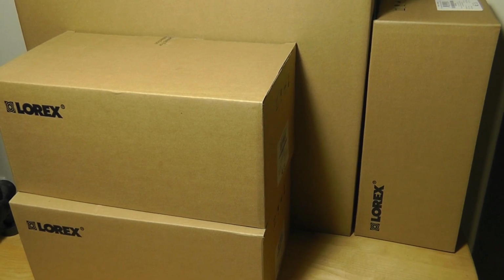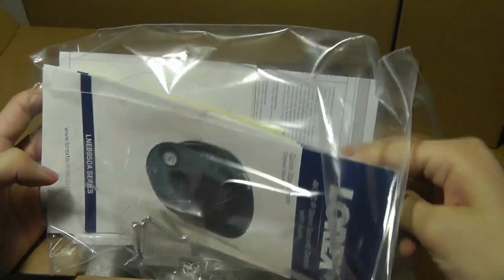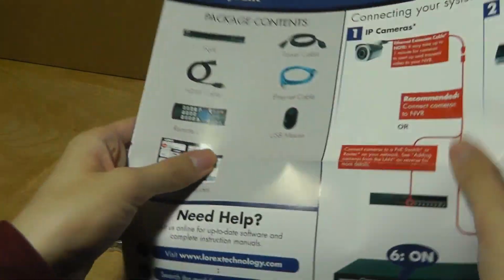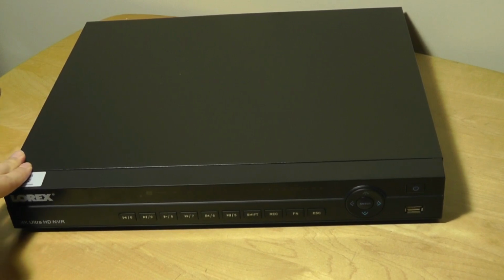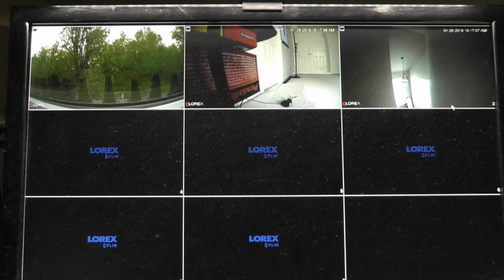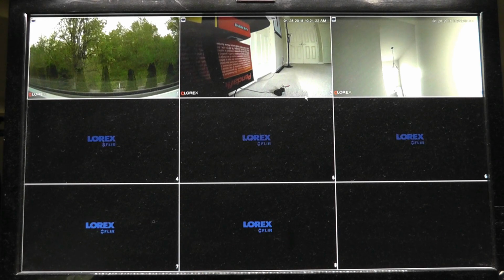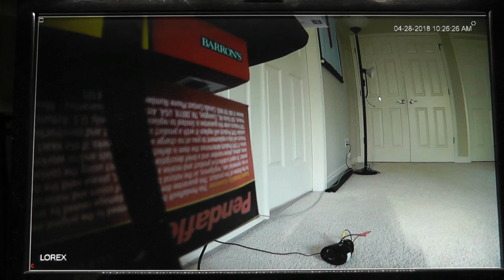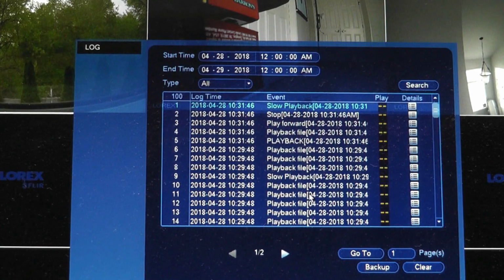REVIEW: LOREX (FLIR) 4K Ultra HD NVR Security Camera System!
LOREX 4K Ultra HD IP NVR System with 4 Dome Cameras

Details:
Know that your property is protected while you're there and while you're away thanks to this Nocturnal security camera system from Lorex. This system combines two different sets of powerful Nocturnal security cameras and a powerful eight channel NR900 Series Network Video Recorder (NVR). Along with 4K recording resolution, the longest night vision ranges available, and extreme weather performance, both sets of dome security cameras include a built-in microphone for listen-in audio capabilities. The LNE8974AB security cameras also include a motorized zoom lens that allows you to adjust the camera's field of view to suit your monitoring needs. These features, plus four open channels on the NVR, makes this an incredibly versatile security system perfect for any home or small business.

Capture the details you need with 4K resolution
Both sets of dome security cameras included in this system use an 8.51 MP image sensor. This sensor is capable of producing exceptionally sharp 4K video that will give you the best chance to capture distinct details, such as facial features.

Long range night vision
Both sets of cameras in this system offer the longest night vision range available. With the help of some ambient lighting, their night vison range can reach up to a remarkable 250ft!

Color Night Vision (CNV™)
Adding some external lights around your cameras will also enable their Color Night Vision™ feature. This can provide you with a whole new layer of details and add further contrast.

Backlit Sony Exmor R™ CMOS sensor
Inside of your Nocturnal security cameras is an incredibly sophisticated Sony Exmor R™ image sensor. This type of sensor is especially useful for security cameras because of its amazing low-light performance. It uses back illuminated technology to capture more light, as the incoming light bypasses the normal layer of metal wiring and transistors that can diminish the amount of light with front illuminated image sensors. This sensor also shields the video from low-light noise / grain by passing the signal through an analog noise reduction program before converting the video signal to digital and a secondary noise reduction after conversion.

Active mechanical lens filter
The infrared light emitted by security cameras can sometimes discolor daytime video. Thankfully, your Nocturnal security cameras come with an Active Mechanical Lens Filter that prevents these rays from entering the lens during the day. The filter will then automatically disengage at night, allowing the infrared light into the lens.

Real-time 30FPS recording rate
Nocturnal cameras can record 4K resolution video at 15 FPS (frames-per-second) or 2K resolution at 30 FPS. Recording at 30 frames-per-second will provide you more realistic, real-time, on-screen movement. It will also grant you with more frames to choose from when cycling through footage.

Enhanced security monitoring with HDR
Your security cameras use an HDR (High Dynamic Range) feature that uses the difference between the brightest point and the darkest point of the video to automatically adjust the picture's brightness. This results in optimized, highly-detailed security video in all sections of the frame.

Expanded coverage with built in microphone
Both sets of dome cameras included in this system are capable of recording audio thanks to their built-in microphone. Audio monitoring can provide you with more information (such as voices) and can even help provide more insight into key events, even if they occur off-screen.

Metal camera housing
Your security cameras are housed in aerospace-grade aluminum. This means that they can last for years and years, even if they are directly exposed to intense weather conditions.

FLIR Secure mobile app
Connect your NVR to our innovative FLIR Secure app for your mobile device. You will be able to securely view your security cameras from virtually anywhere in the world, keep track of all motion activity with easy-to-read timelines, and receive push notifications for motion-triggered events with this app. You will also be able to turn a camera on and off anytime you wish (a first for NVR security systems) using the new privacy feature. The FLIR Secure web viewing portal is also available for PC and Mac personal computers.

Regional motion zones
Security-grade hard drive
RapidRecap® - see the entire day in a minute
Increased clarity in low-light settings
3D-DNR (Digital Noise Reduction) technology ensures clean, accurate video with exceptional clarity and sharpness. It will also filter out digital noise caused by motion.